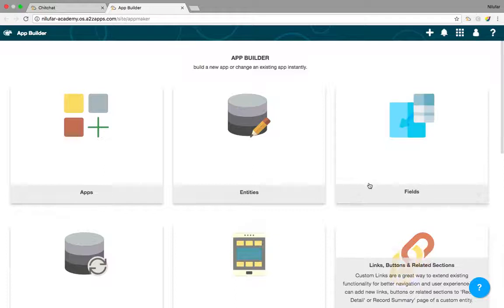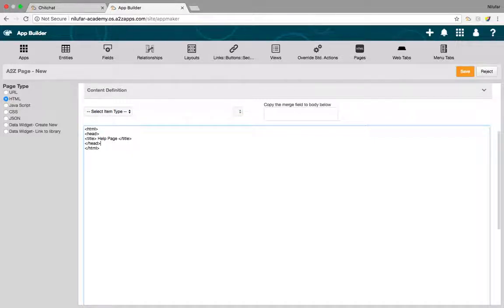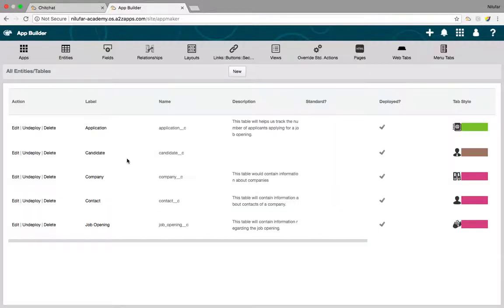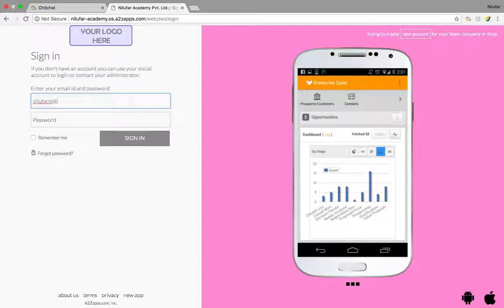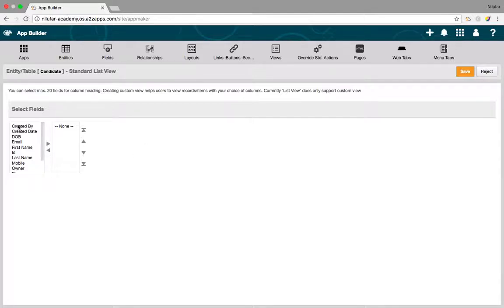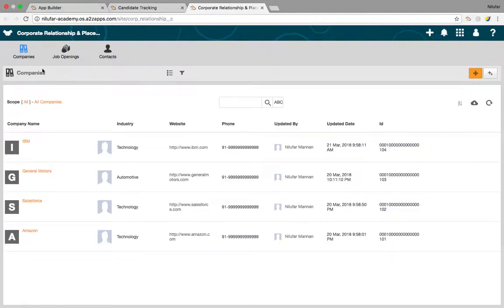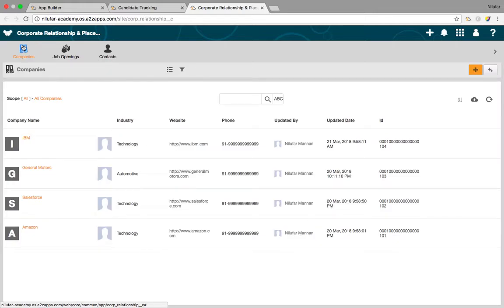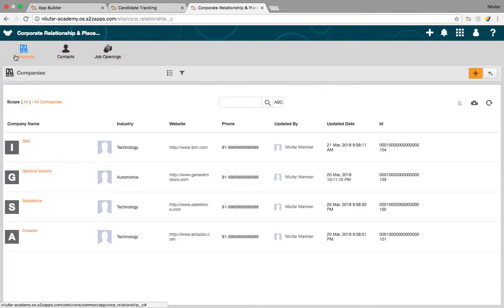A2Zapps Cloud - How to build a custom app